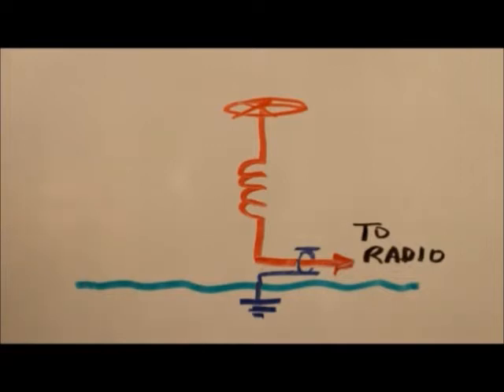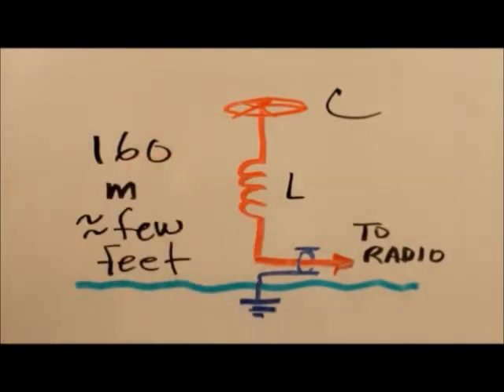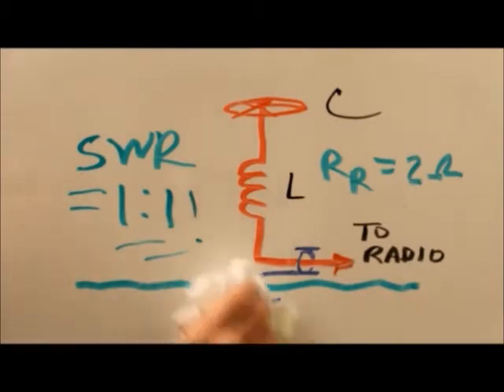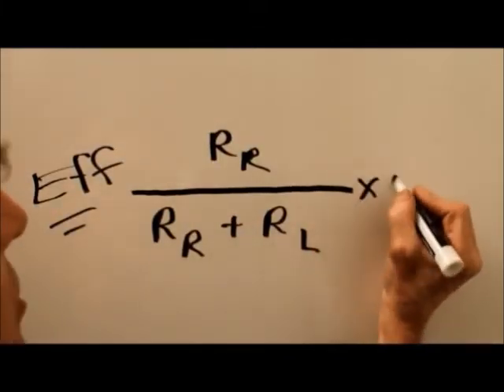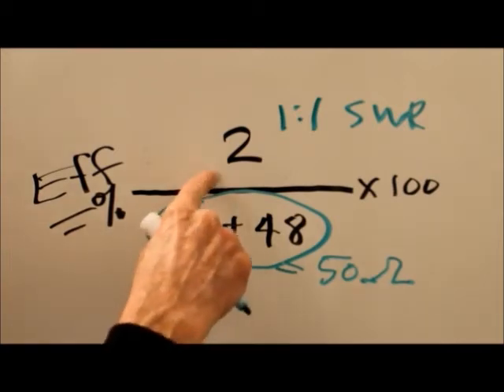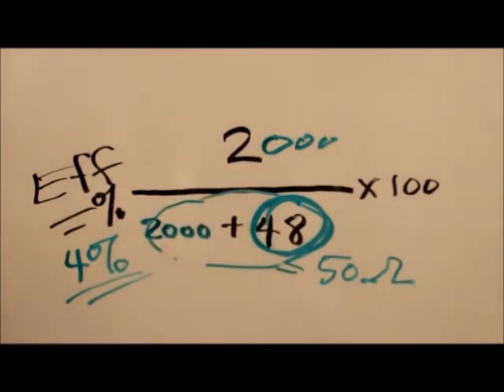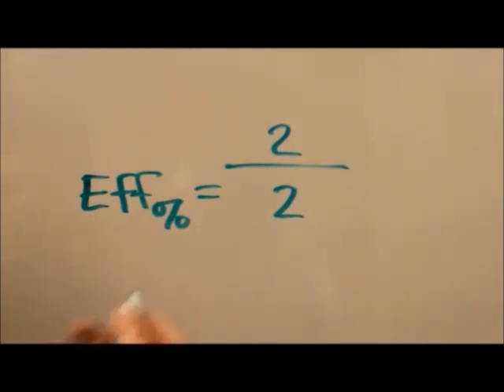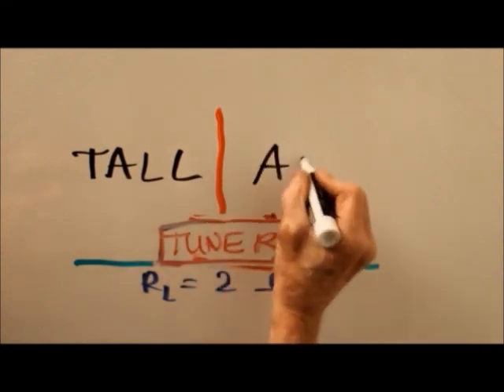Antenna Efficiency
Ham Radio: How efficient is your ground-mounted vertical?